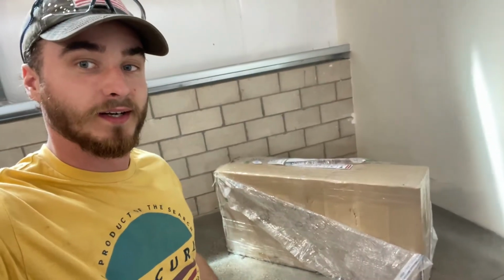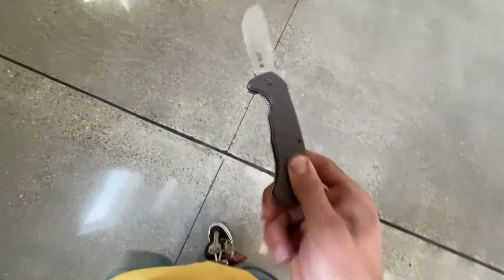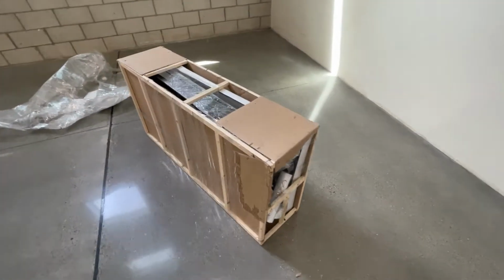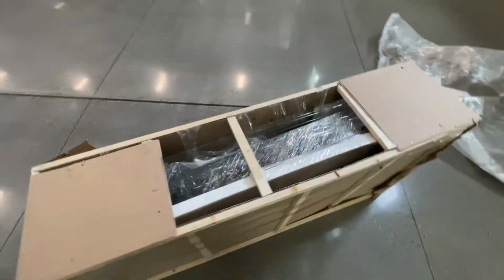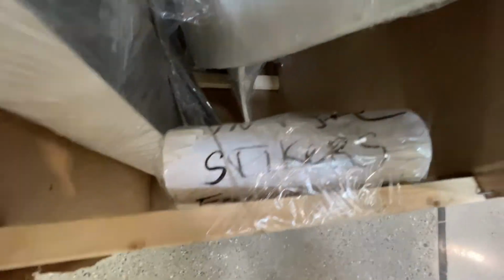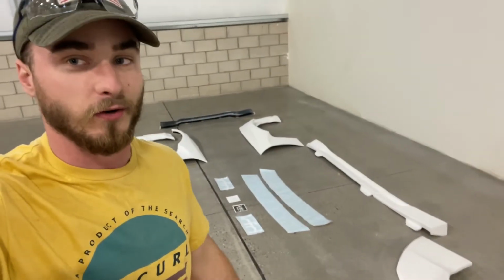KFD Tuning v2 Widebody Kit for Lexus IS300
Hayden gets the first KFD Tuning V2 Widebody kit in the USA for his Lexus IS300! This kit features 55mm front fenders and 75mm rear fenders and mold right into the body lines of the IS300.